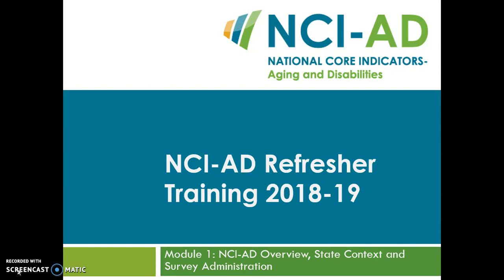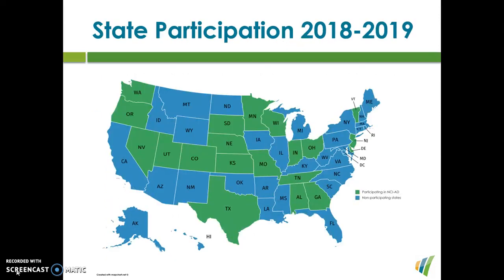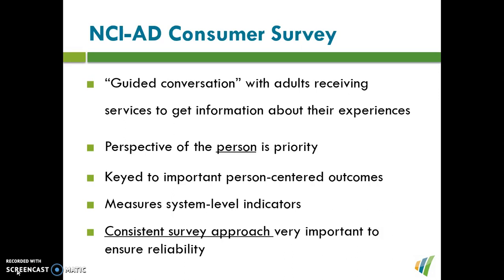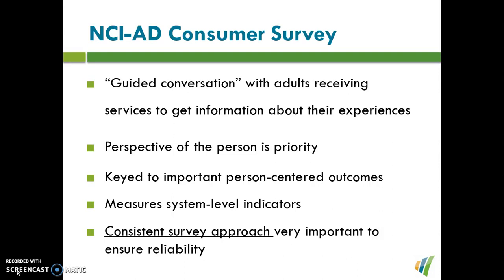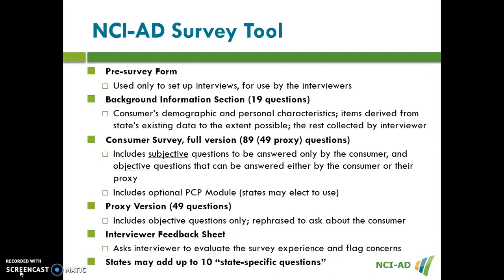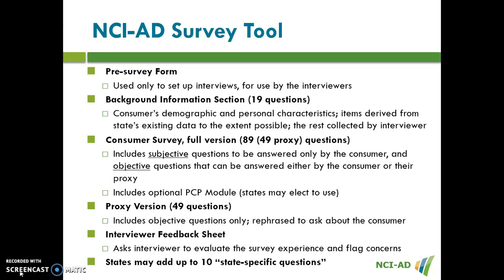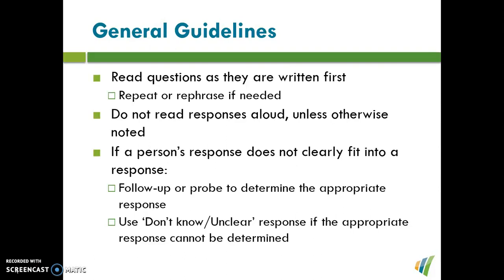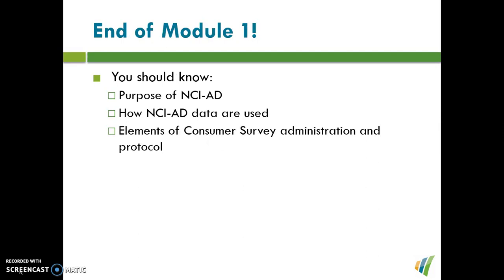2018 19 NCI AD Refresher Training Module 1